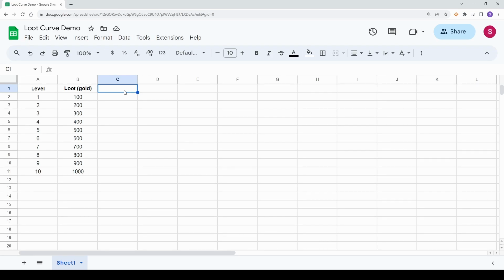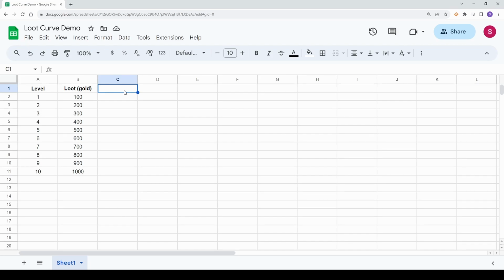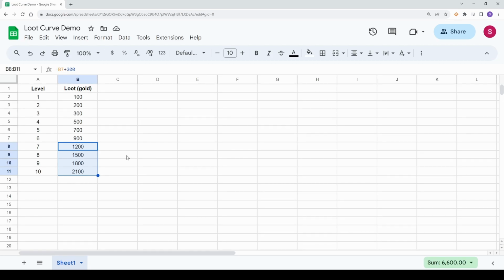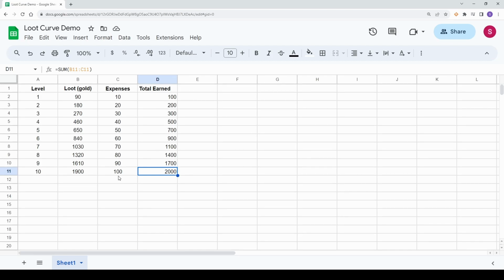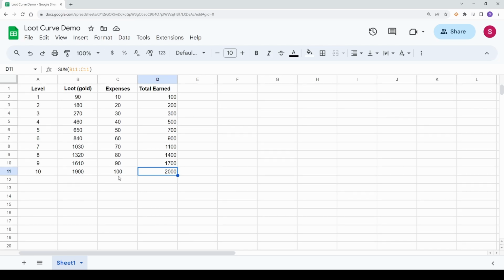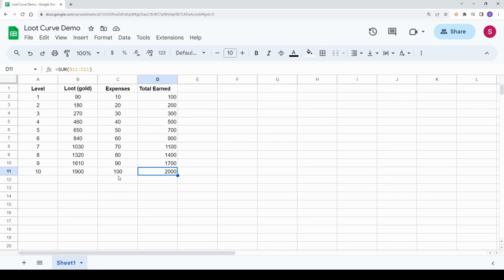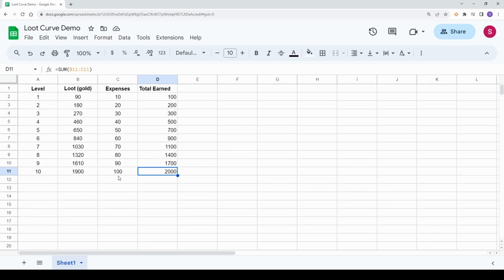Game Design for Game Masters (Pilot Ep 00)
Stacy, aka GoodGameKitty, is joined by cohost Erin on a journey to learn game design techniques for running your campaign.

IN THIS EPISODE:
We cover the basics of loot curves and how to price items in your campaign.